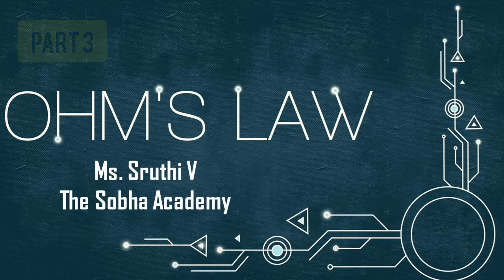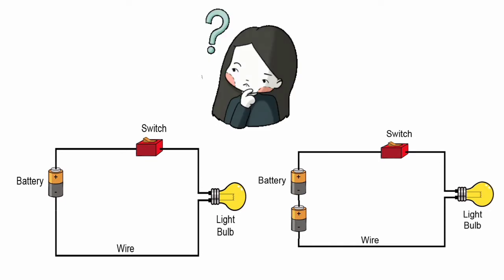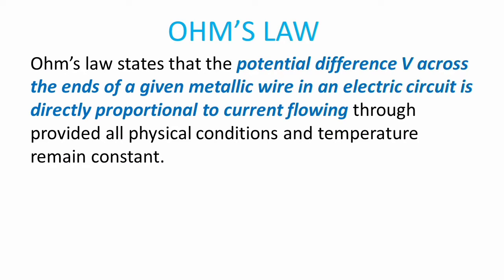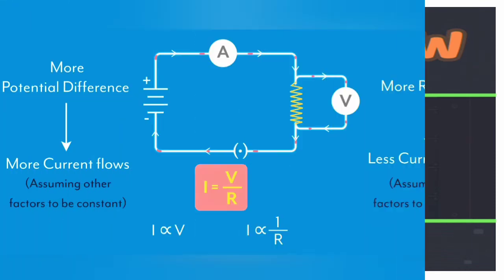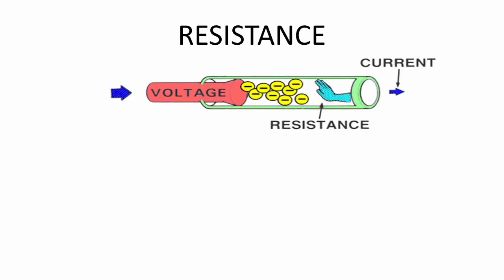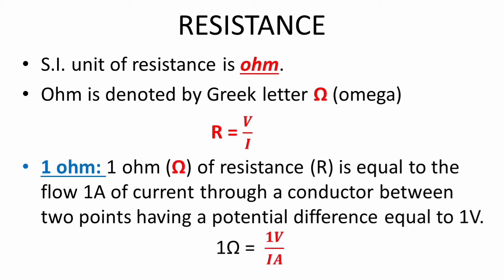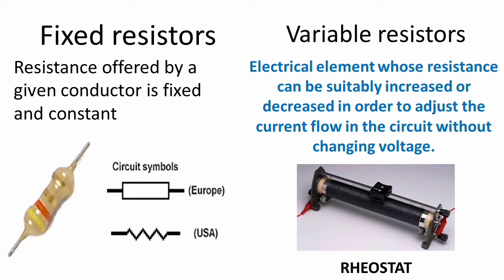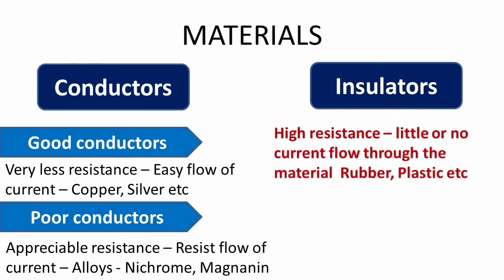Ohm's Law - Resistance of conductor - Class 10 - Physics - Electricity